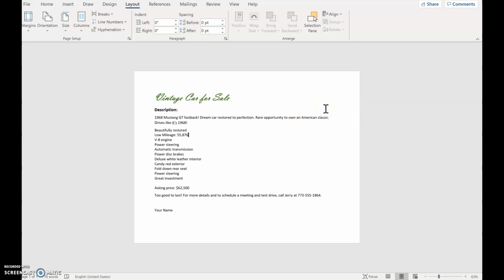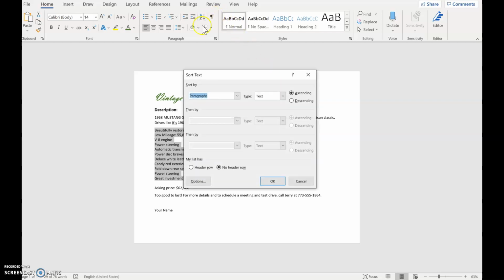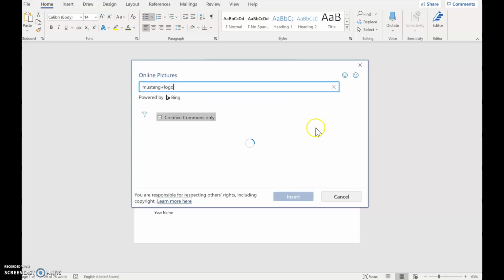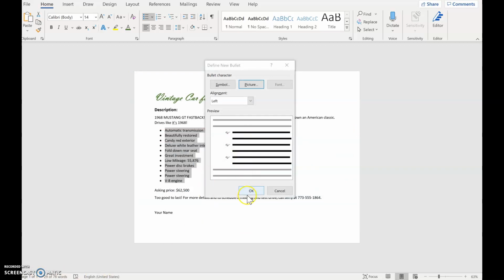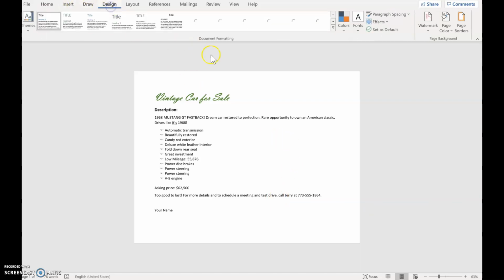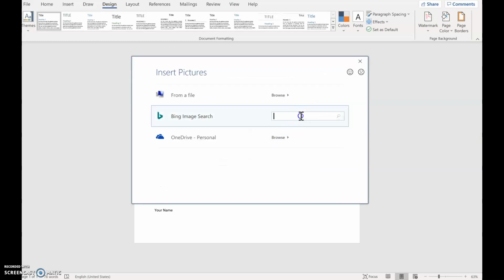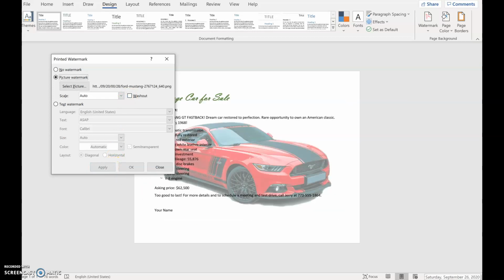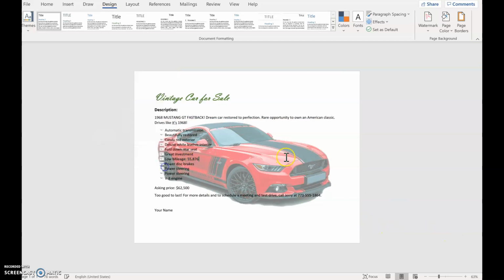Car Flyer Word Document